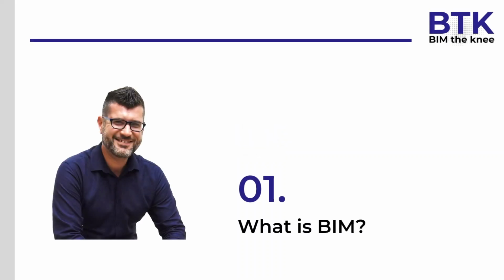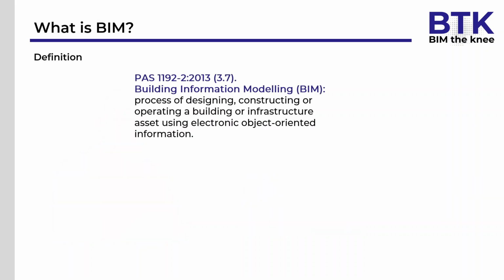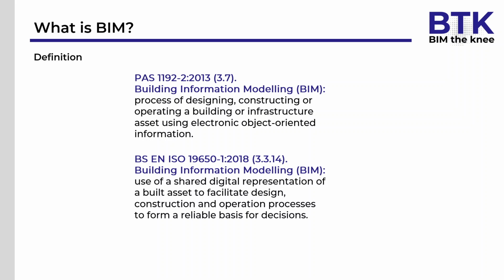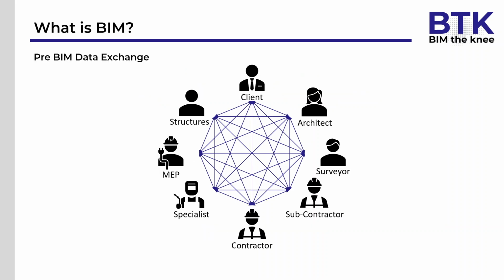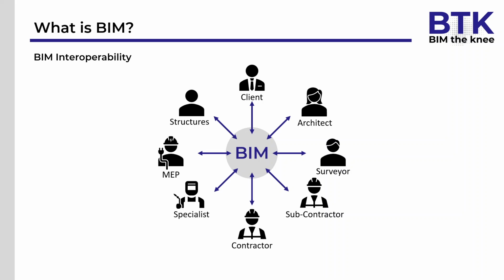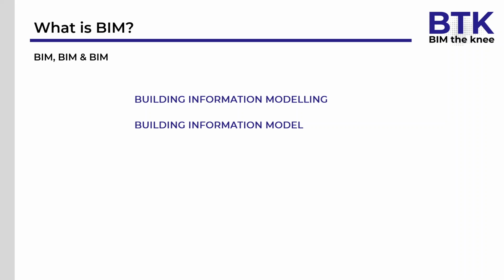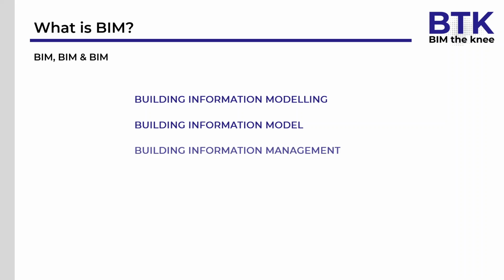BTK01 What is BIM (English)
Learn what BIM really is